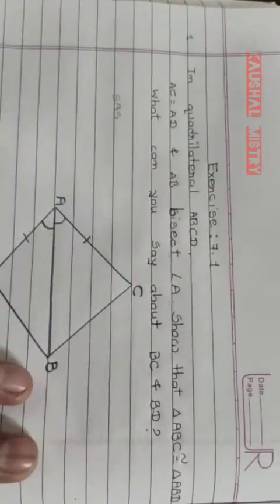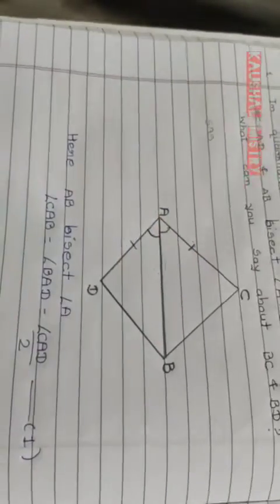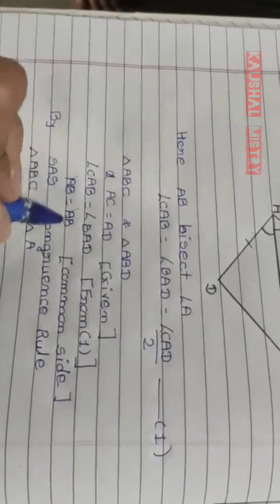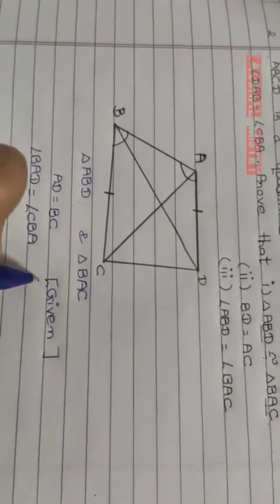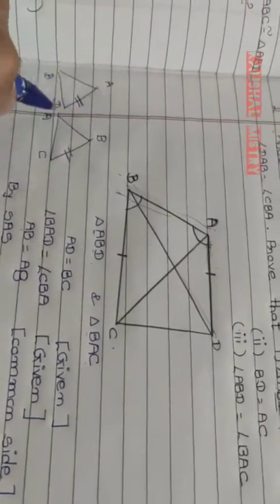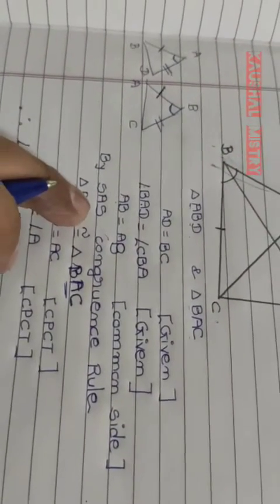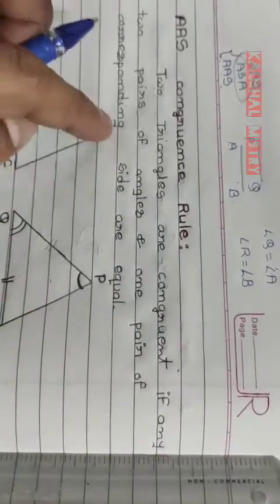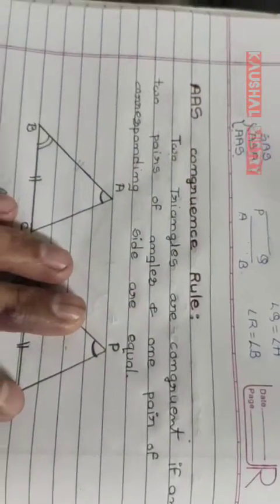Std:9 Chapter:7 Triangle Exercise:7.1 Sum:1,2 AAS Congruence Rule